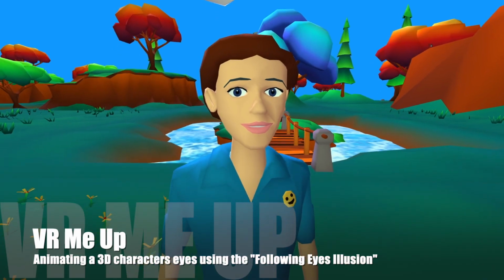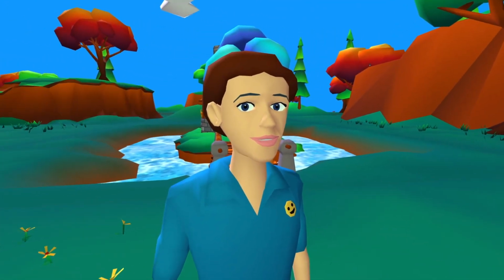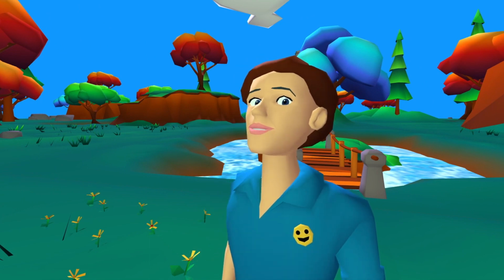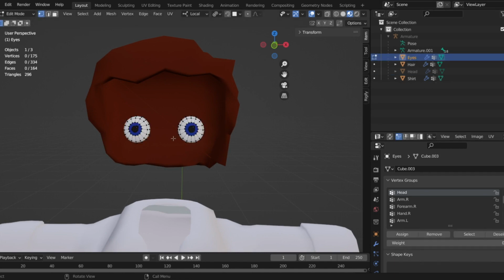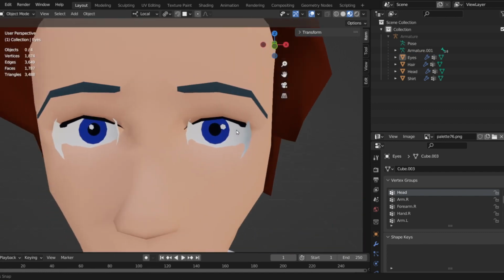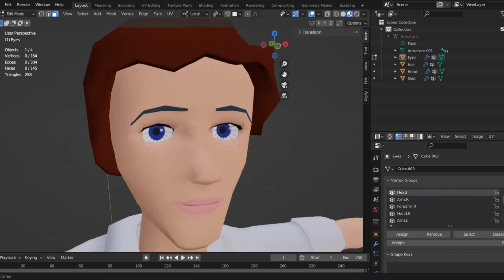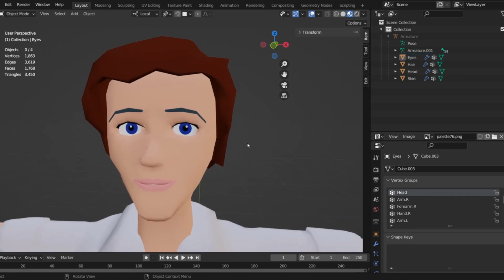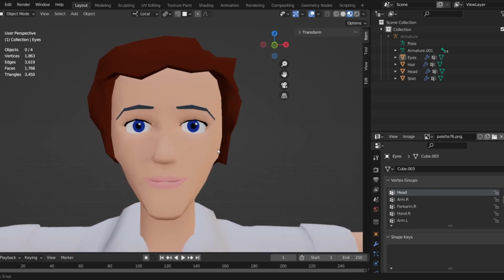Using the “Following Eyes illusion” to get a VR characters eyes to follow the viewer in Blender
I recently updated the Avatar system and as part of the upgrade I wanted to have the eyes of the other avatars follow the player.  I remembered seeing a really interesting optical illusion called the “Following Eyes Illusion”  and I wondered if that could be used to do what I wanted without any code.

I was amazed at the result, and I found it worked really well, as you can see in the video.

I hope you find this useful, and even if you don’t use it with your game characters, it’s a really fun illusion to play with.